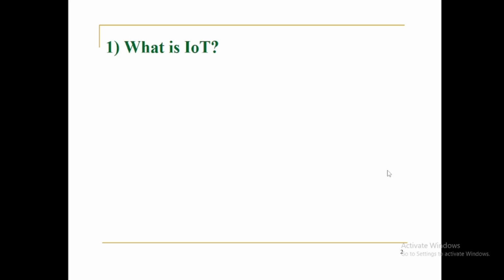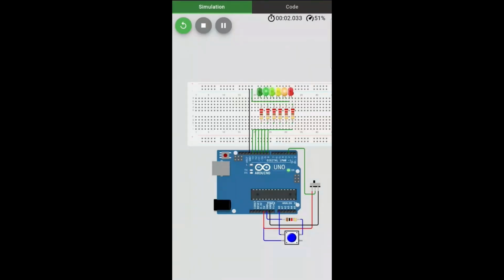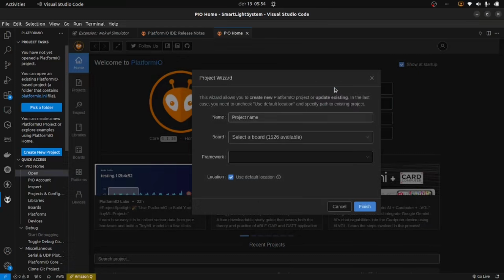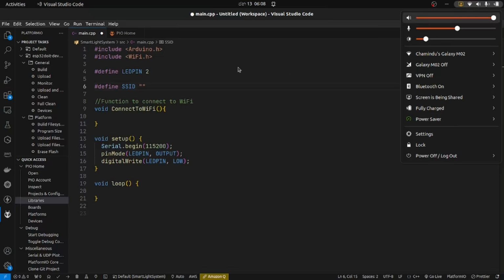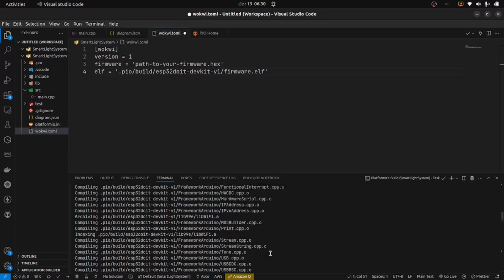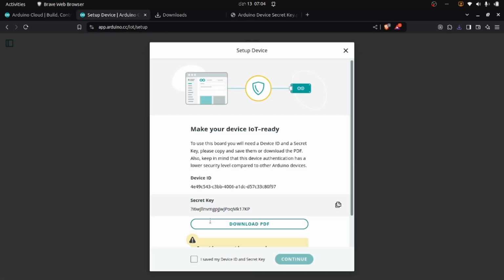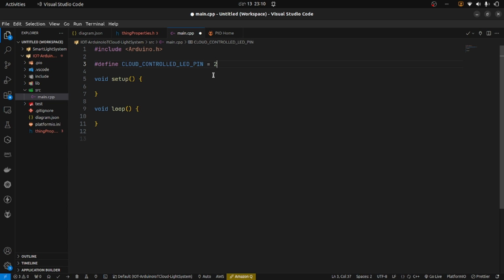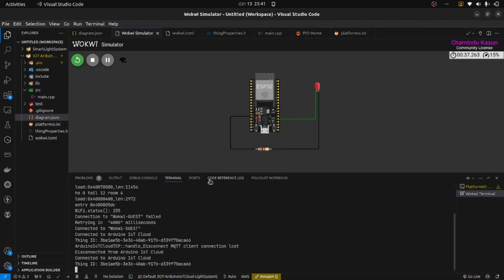IoT Made Simple: Build Your First IoT Project (Step-by-Step Guide)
Are you ready to dive into the world of IoT?  In this tutorial, you'll learn how to build your first IoT project from scratch. Follow along as we guide you through setting up hardware, connecting to the cloud, and creating a fully functional IoT device. Perfect for students, hobbyists, and tech enthusiasts. No prior experience is needed, just curiosity and a willingness to learn!

In this video, you'll learn:
Wokwi
PlatformIO
Arduino IOT Cloud
Create a project with Arduino IOT Cloud
MQTT

Time Stamps 👇
00:00:00 Intro
00:00:54 What is IoT?
00:04:26 History
00:06:46 IoT in different industries
00:12:40 Communication Protocols
00:15:47 Wokwi
00:23:22 PlatformIO
01:03:43 Arduino IOT Cloud
01:13:41 Smart light system project
01:41:43 Conclusion